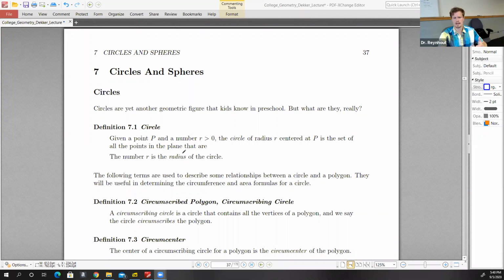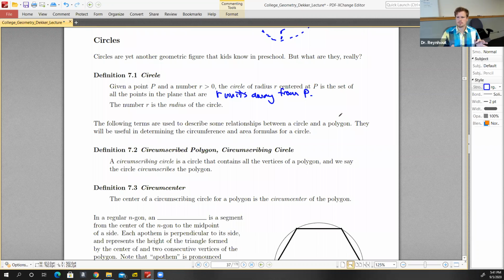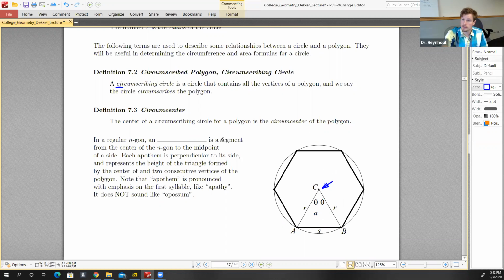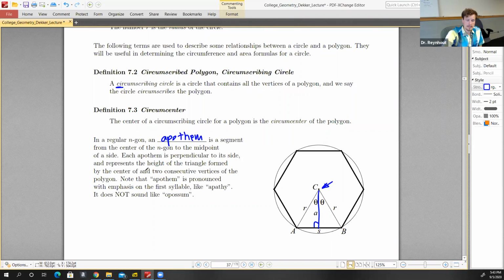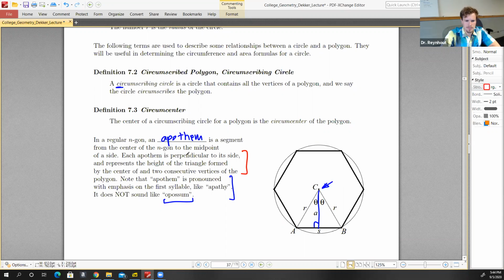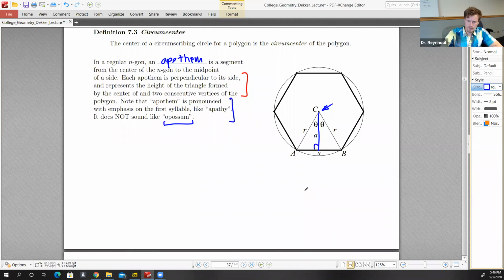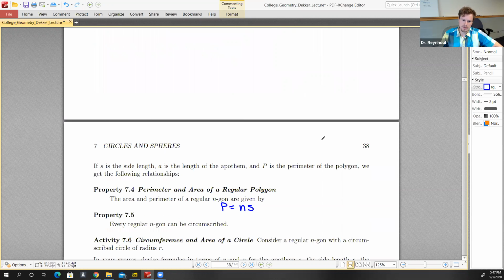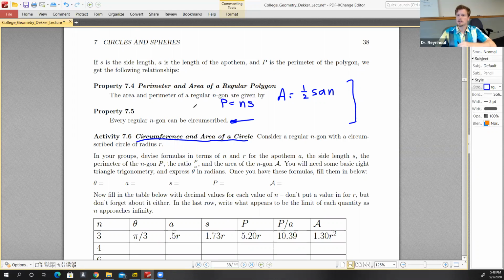College Geometry - Section 7 - Circles and Spheres Part 1